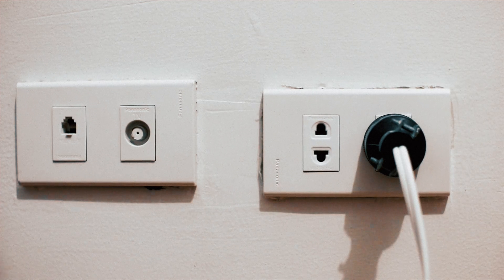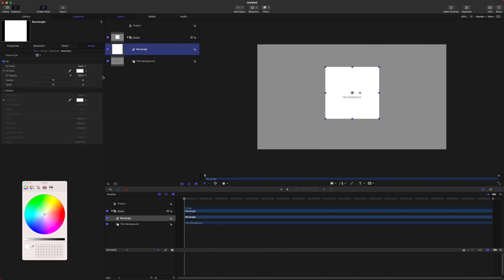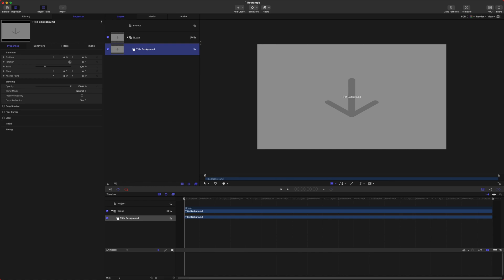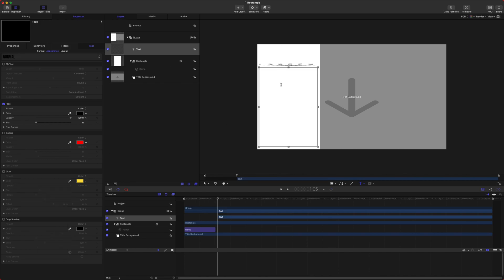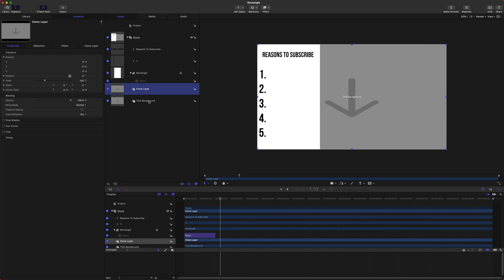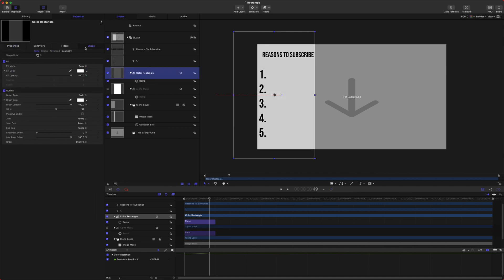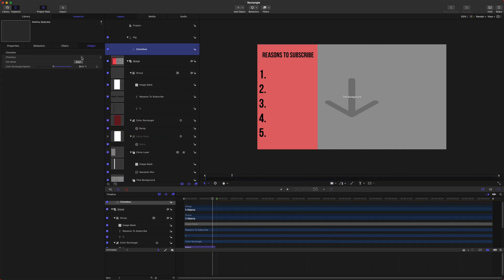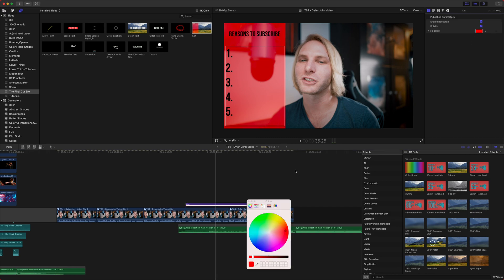Motion 5 • How To Make A Plugin For Final Cut Pro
A beginner tutorial showing how to make a plug-in using Apple Motion, for Final Cut Pro!

• Alexandre Moraes
• James Delahunty
• Richard Greene
• Kodi Johnson
• Trevor Bakhuis
• Taylor Bates

🎵 • Music From Uppbeat, FREE Music for Creators! •
📷 • Camera Bodies •

•Camera Accessories•
Camera Backpack